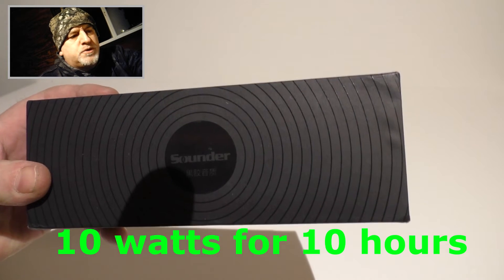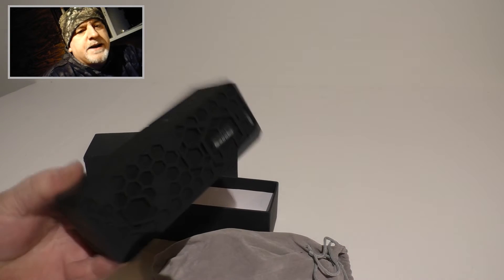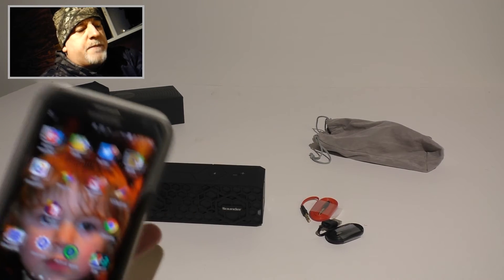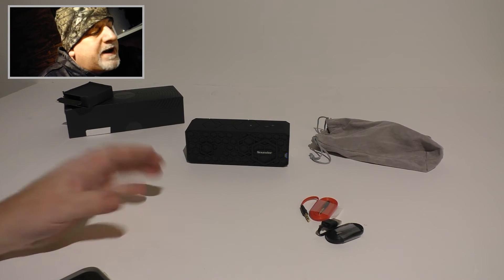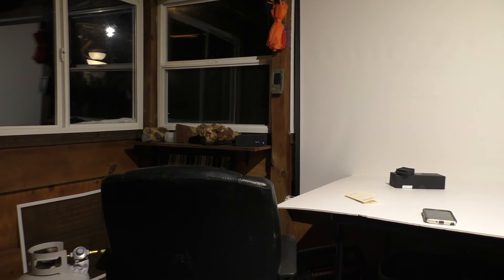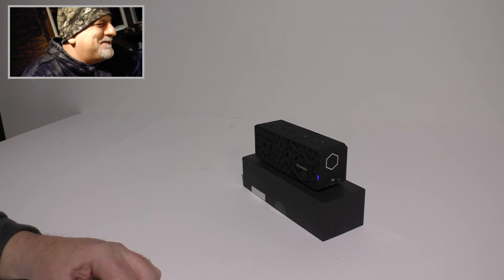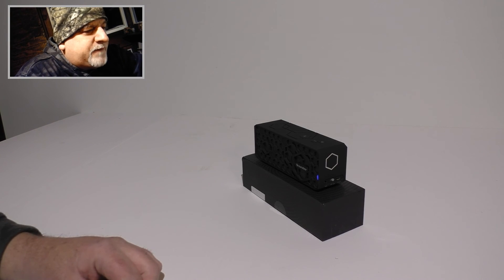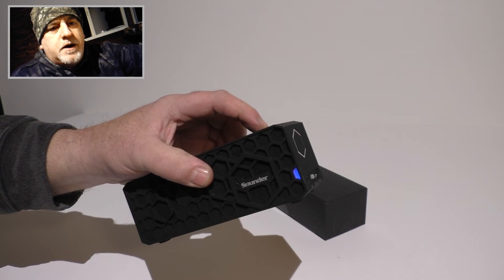Sounder Bluetooth Speaker Pound the Sound of your phone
Sounder Honeycomb II Bluetooth Speaker
10 watts of power
10 hours of runtime on one charge
Integrated Mic for conversations
Promotion code to buy this for 27 dollars Type in  5SP2GIHJ